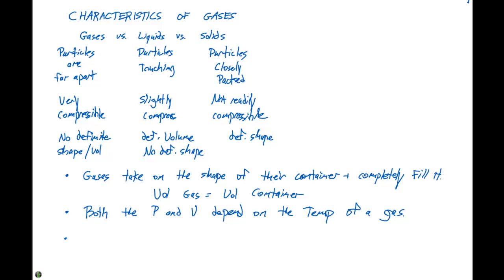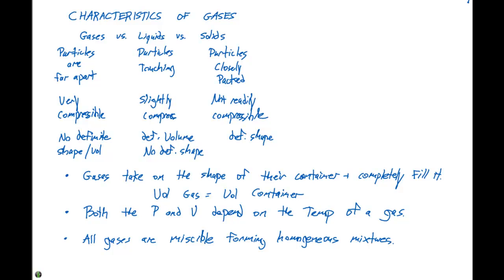10.1 Characteristics of Gases